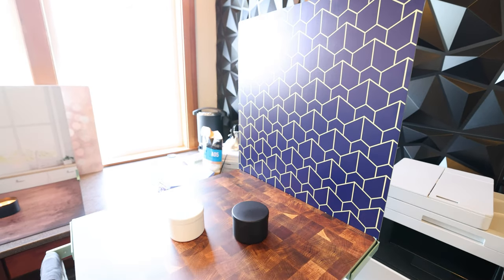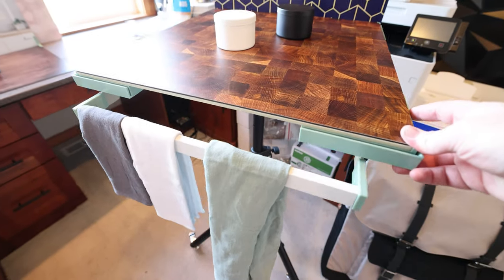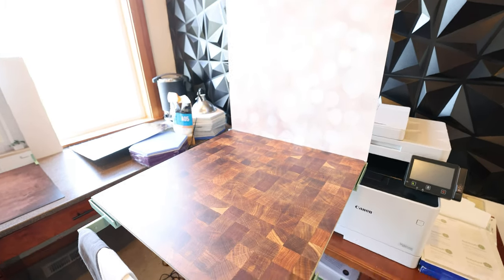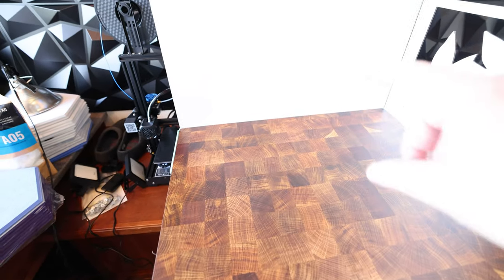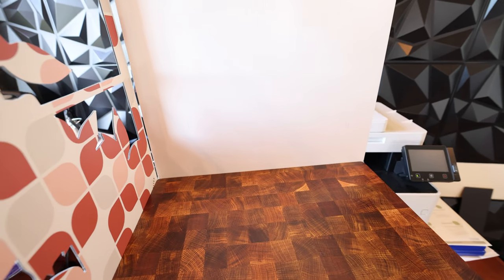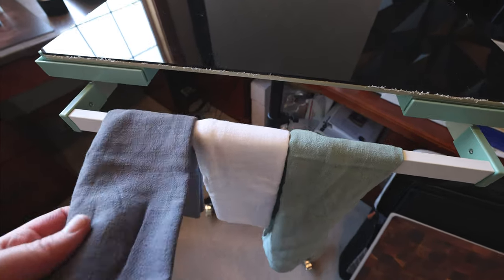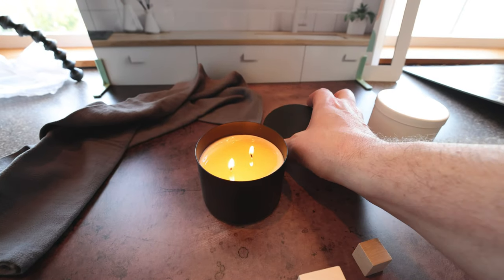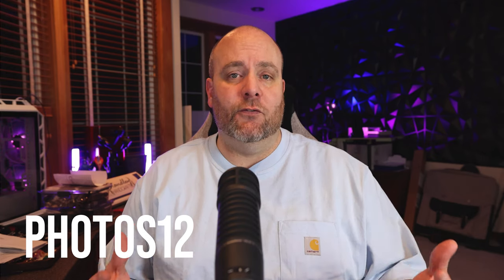Amazing product photos with Replica Surfaces